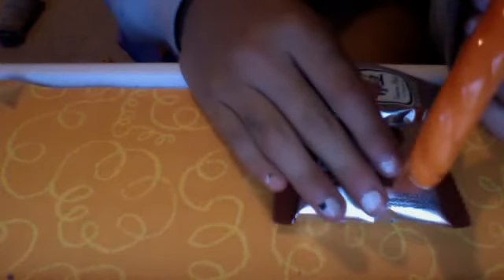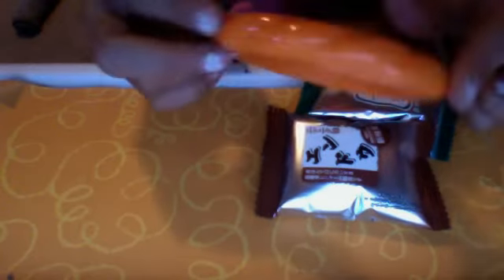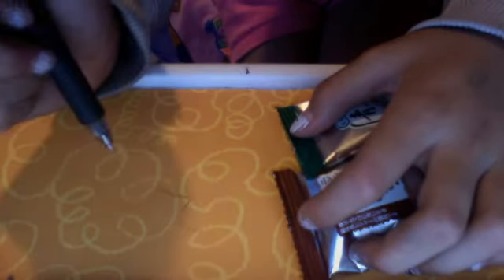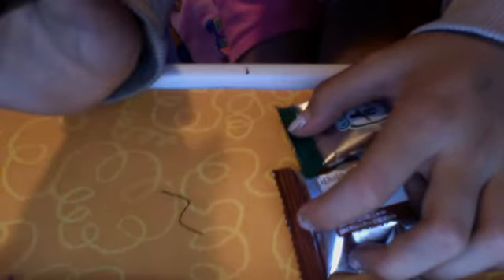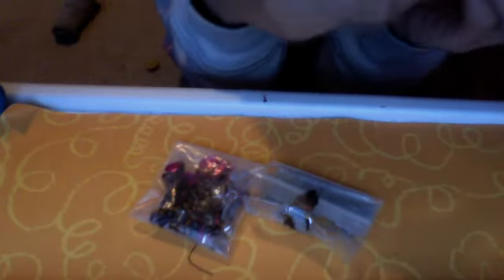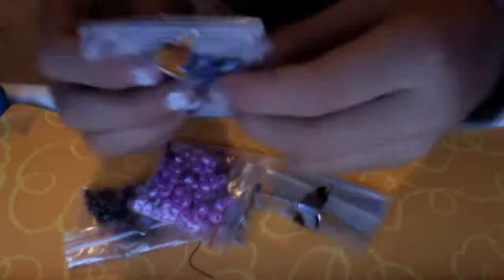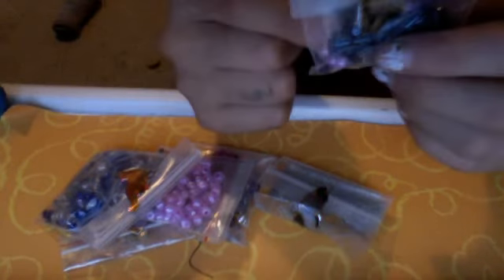Trade W/ HONEYBEARLOVESCRAFTS!!!! OMG IM SOOOO HAPPY!!